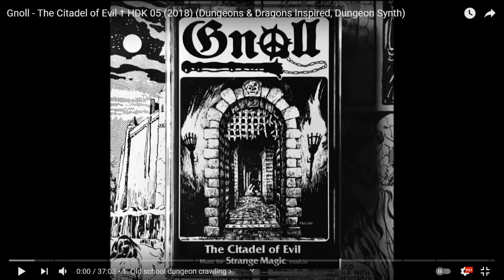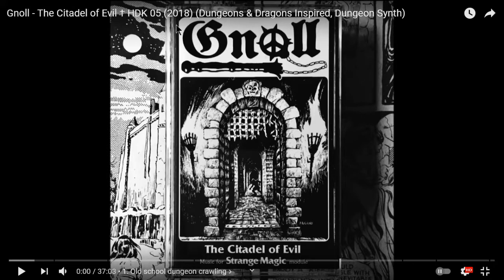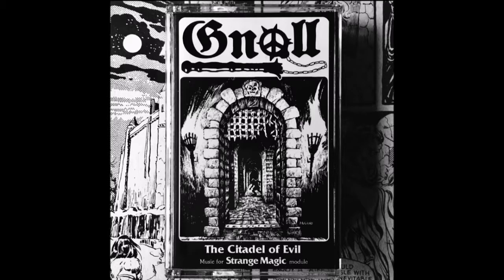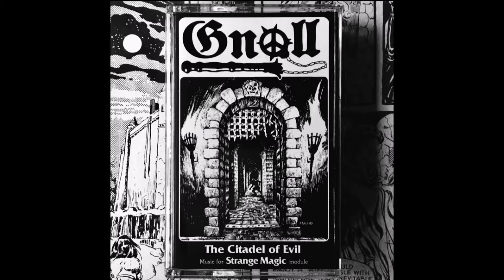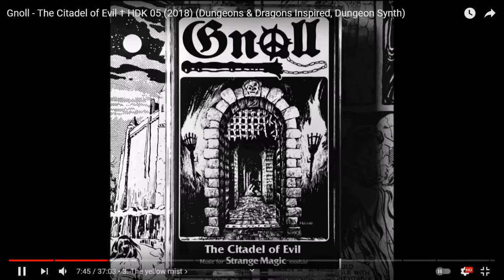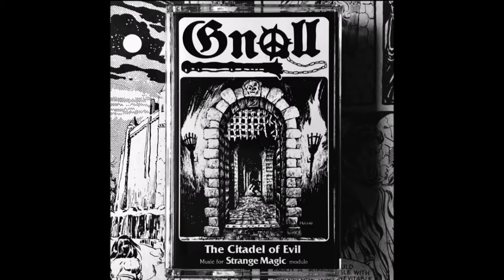Joe's Pseudocast, 7/19/2021